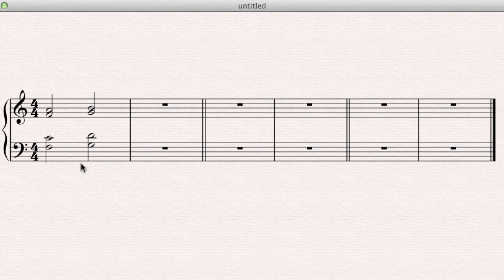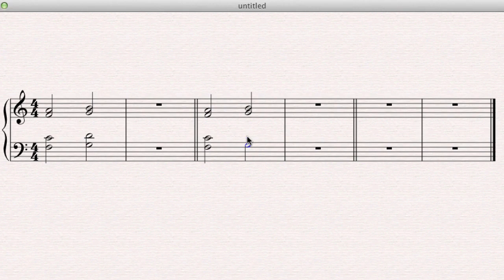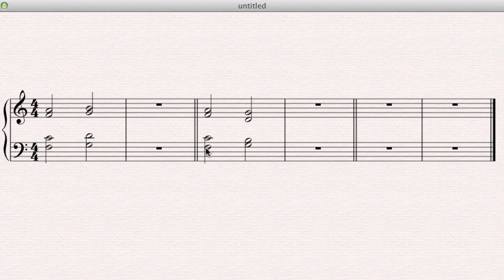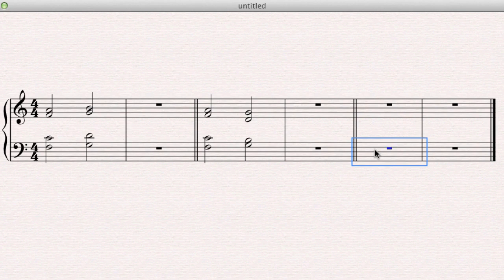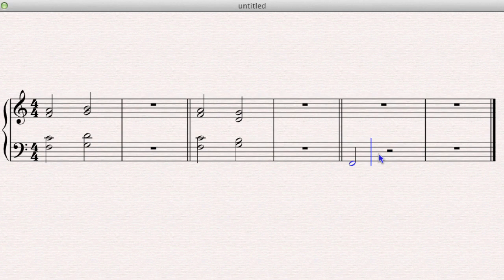1.10 Lesson 5 Part 4 – Voice Leading From IV-V